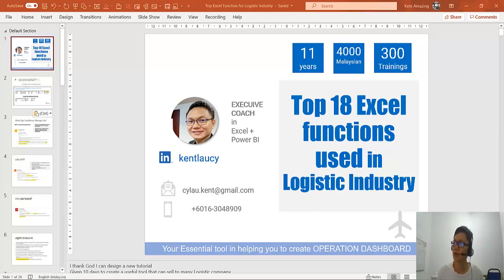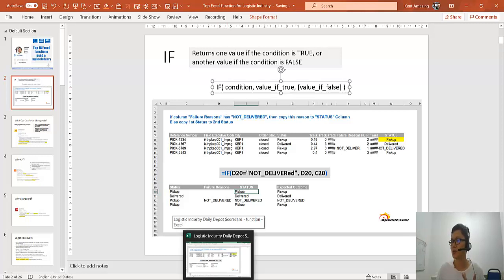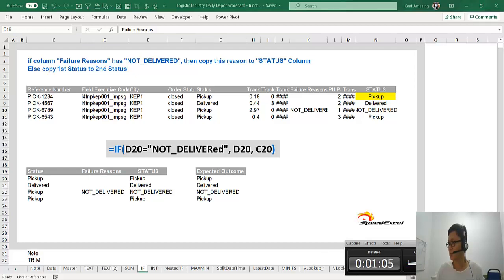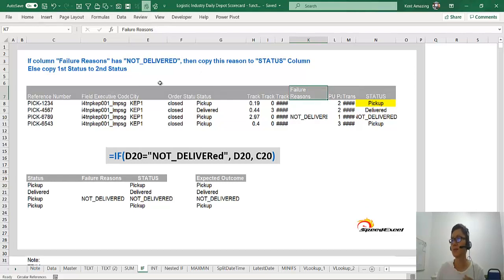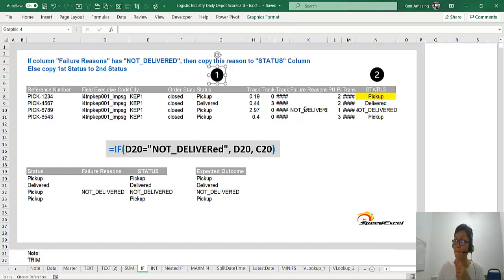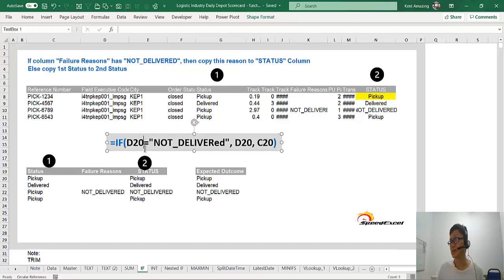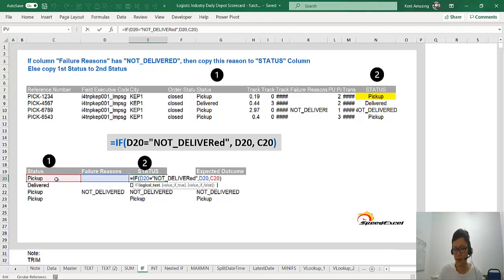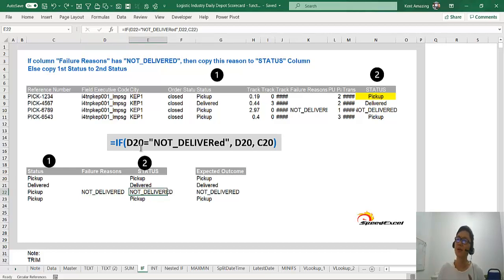Top18ExcelFunctionLogistic using IF